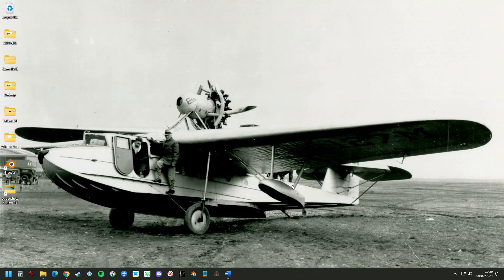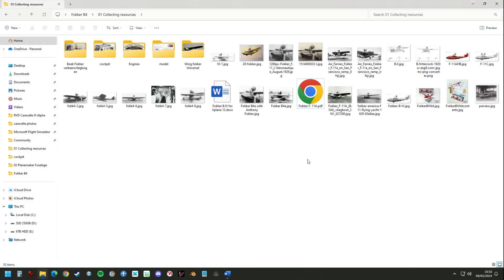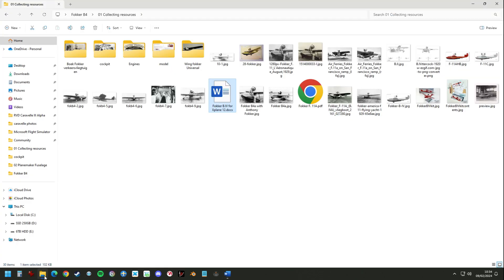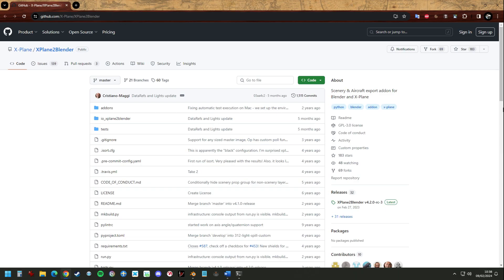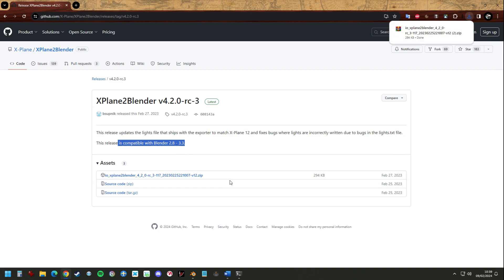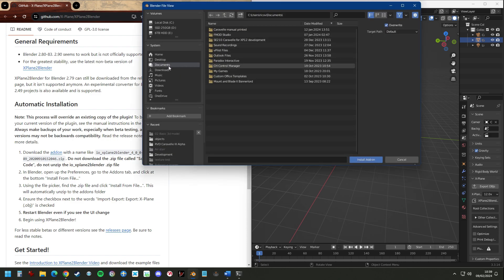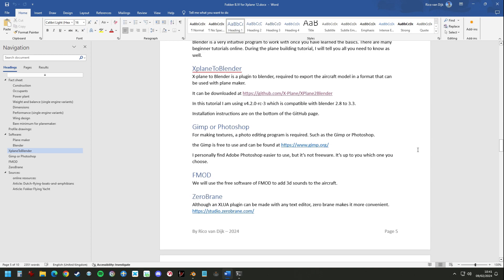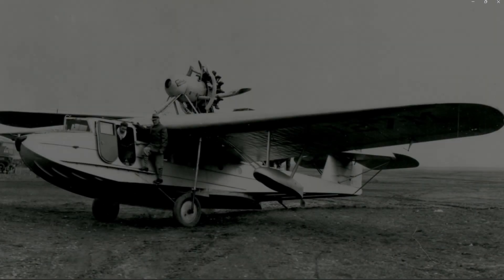01 Building an aircraft in X-plane 12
This is the kick-off to a full tutorial in building an aircraft for X-plane 12. In this short introduction video we talk about gathering information and required software. After a few episodes you should be able to build your own aircraft.
The first few episodes will get you started with the basics, more advanced techniques will be uploaded soon.
Follow along and build your own aircraft. Please leave some feedback, so future episodes can be tailored to your requests. Enjoy!

0:00 Introduction
0:15 Gather information
0:50 Planemaker
1:20 Xplane2Blender
3:03 Gimp or Photoshop
3:18 Sources